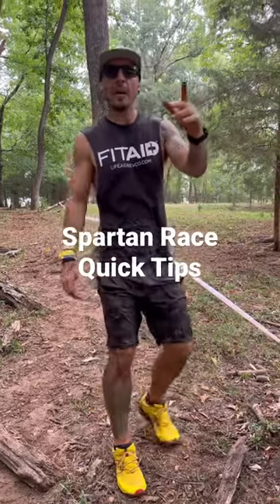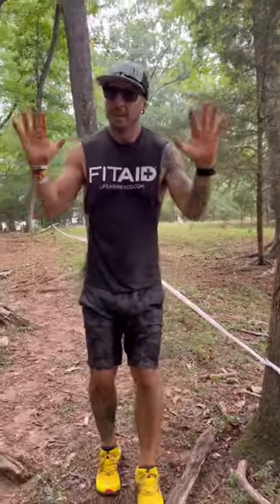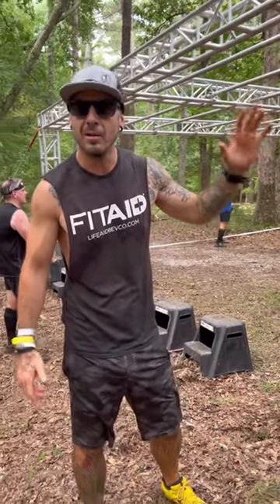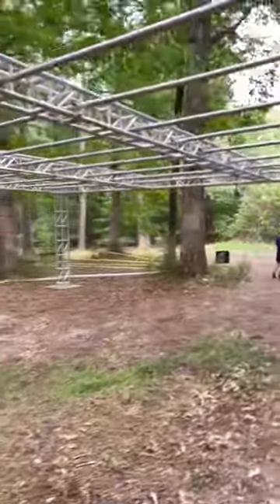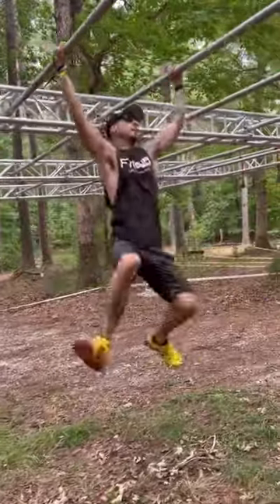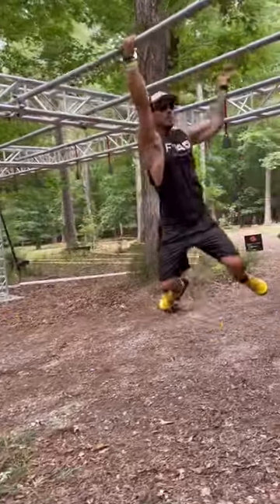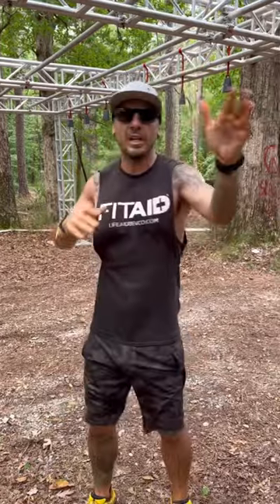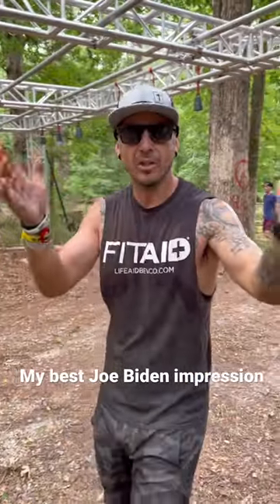Spartan Race monkey bar quick tips & my best Joe Biden style closing statement ￼